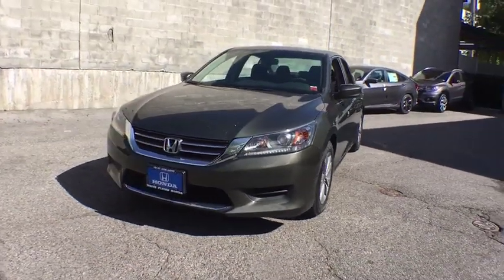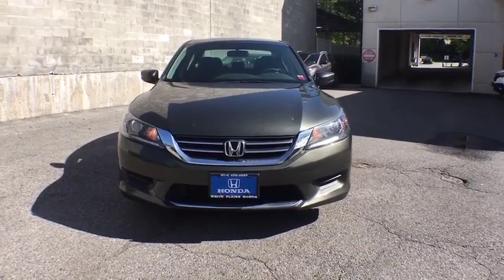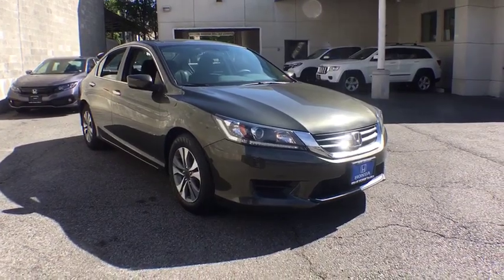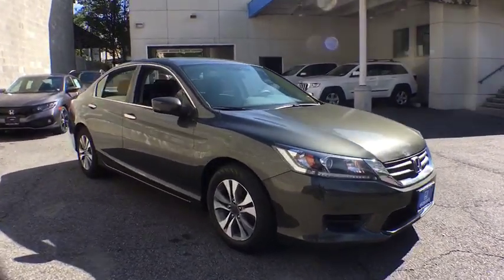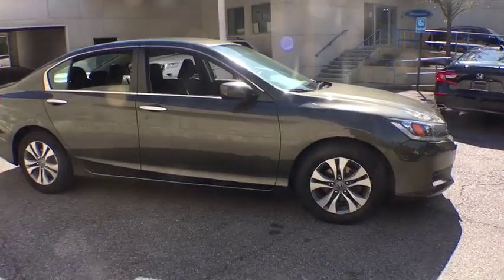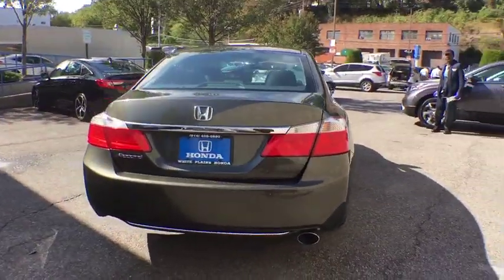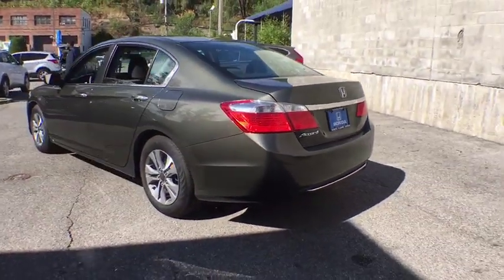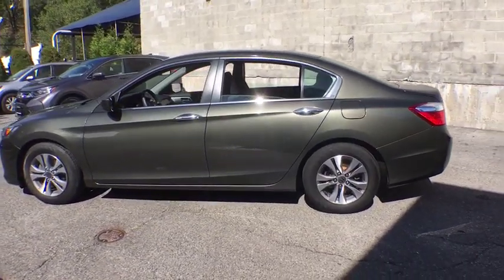2014 Honda Accord White Plains, New Rochelle, Westchester, Scarsdale, Greenwich, NY U31105N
Hematite Metallic Used 2014 Honda Accord available in White Plains, New York at White Plains Honda. Servicing the New Rochelle, Westchester, Scarsdale, and Greenwich, NY area.

Hematite Metallic 2014 Honda Accord LX FWD CVT 2.4L I4 DOHC i-VTEC 16V Black Cloth.brbr**No Games**No Gimmick** The price you see is the price you pay at White Plains Honda. No other dealership will treat you like family the way we do here, we've got an excellent customer satisfaction rating. 27/36 City/Highway MPGbrbrAwards:br * 2014 IIHS Top Safety Pick+ * ALG Residual Value Awards * Green Car Journal 2014 Green Car of the Year * 2014 KBB.com Brand Image Awardsbr2016 Kelley Blue Book Brand Image Awards are based on the Brand Watch(tm) study from Kelley Blue Book Market Intelligence. Award calculated among non-luxury shoppers.  Kelley Blue Book is a registered trademark of Kelley Blue Book Co., Inc.brBased on 2017 EPA mileage ratings. Use for comparison purposes only. Your mileage will vary depending on how you drive and maintain your vehicle, driving conditions and other factors.brCertified vehicles includes preowned 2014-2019 Hondas with less than 80k miles. DUE TO OUR HIGH INVENTORY TURNOVER, IT MAY BE POSSIBLE THAT A LISTED VEHICLE MAY BE SOLD. IF SO, WE WILL PRESENT YOU WITH SIMILAR VEHICLES AT A SIMILAR PRICE. To find the best value, we do the research before you do. We strive to provide you with the best value on every vehicle. Family operated since 1929, our success is due to being a highly customer centric dealership, attending to your every need.brbrReviews:br * Beyond its history of reliability and high resale value, the Accord is now more varied than ever. Whether you want a no-fuss and highly economical sedan, a sporty V6-powered coupe or a hybrid that attains 50 mpg in the city, the 2014 Accord offers something for everyone. Source: KBB.combr * The Accord is synonymous with Honda and has been known for nearly four decades as a reliable, comfortable, pragmatic way to move families. What began as a 2-door hatchback in 1976 has grown into today's full-size sedan and coupe. Like the rest of the car, the 2014 Accord's 5-passenger interior is a pleasing step forward. The cabin boasts soft-touch materials for a quality feel. The front seats are comfortable, and the driver's seat actually toned down the lumbar support. The rear seats have even more room, as does the trunk. Sleek, rippled sheet metal defines a more streamlined exterior that has shrunk around an interior that feels roomier than previous generations. The most surprising thing about the Accord is its refined continuously variable transmission (CVT). Mated to the 4-cylinder, this CVT feels much like a normal automatic, mimicking gear changes. Even a base Accord has good power for acceleration and passing, yet attains an impressive mileage on the highway. Move up to a V6 model with 6-speed automatic transmission, and the Accord is downright quick. For the individual looking to consume less the 2014 Accord comes in a Hybrid version as well. This operates on a 141-hp 2.0-liter, 16-valve i-VTEC 4-cylinder engine and a 55-hp lithium-ion battery pack for a net hp of 196. The Hybrid can achieve ratings of 50 cty and 46 hwy. To help maximize efficiency on the road, the Accord Hybrid seamlessly shifts between three distinct drive modes: EV Drive, Hybrid Drive and Engine Drive. EV Drive is 100% electric, and generally is used during braking and when starting from a stop. Hybrid Drive uses the fuel engine and electric motor to provide extra zip during acceleration, and once your Accord Hybrid is cruising with highway efficiency, Engine Drive takes over. If you want a hassle-free, pleasing family car with a reputation for quality and an immediate familiarity, you can't go wrong with the Accord. Source: The Manufacturer Summary